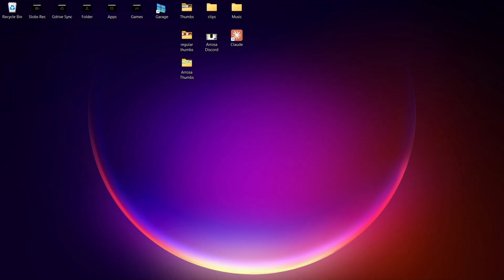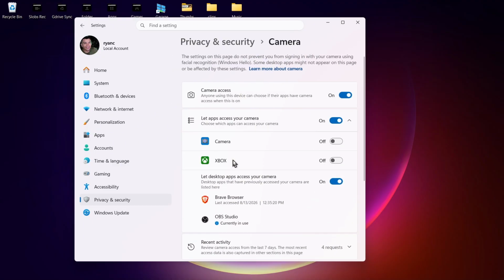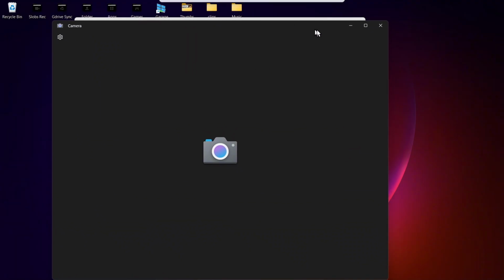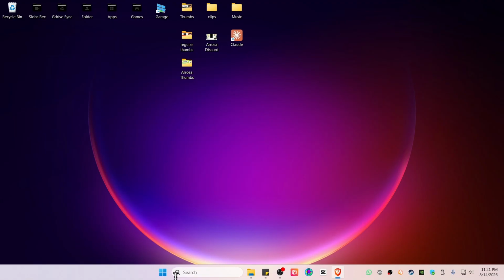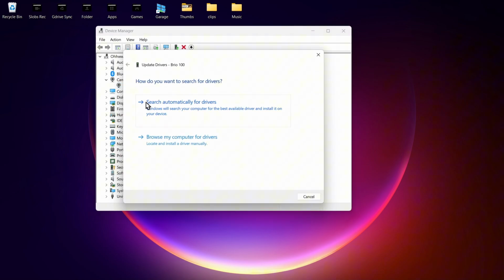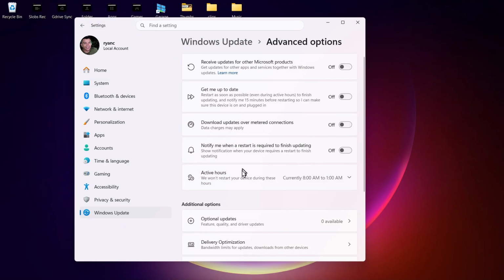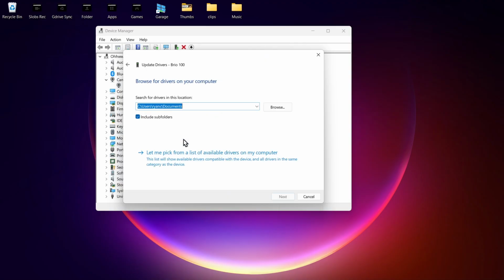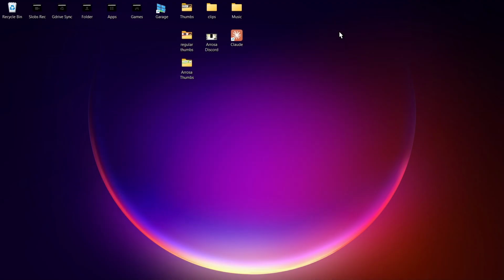How To Fix Logitech Webcam Not Working (Easy Guide 2026)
How To Fix Logitech Webcam Not Working

In this video, I will show you how to fix a Logitech webcam not working step by step. If your Logitech webcam is not detected, the camera is showing a black screen, your microphone isn't working, or your webcam isn't appearing in Windows, this tutorial will show you several solutions you can try. You'll learn how to check USB connections, Windows camera permissions, drivers, and webcam settings to get your Logitech camera working again in 2026.

00:00 Introduction
00:10 How To Fix Logitech Webcam Not Working